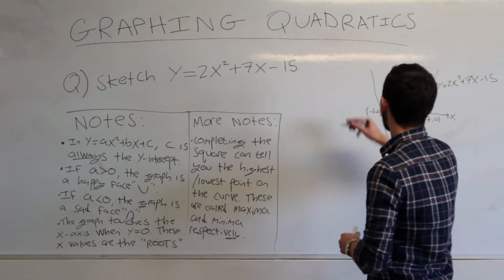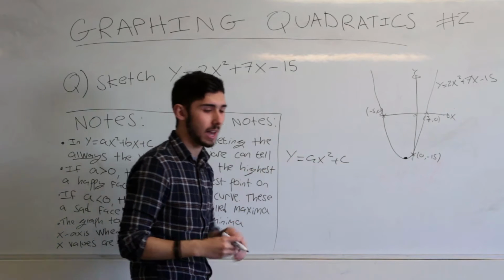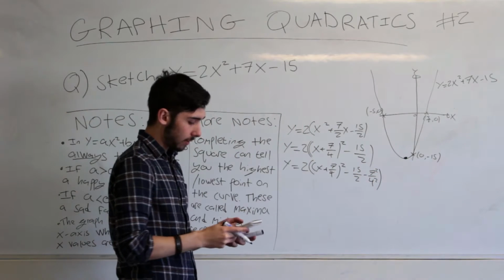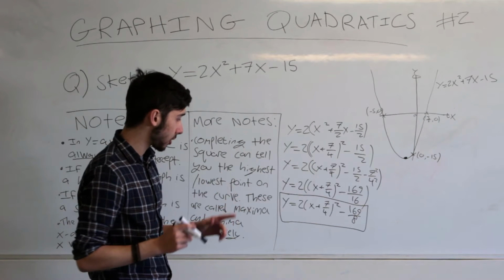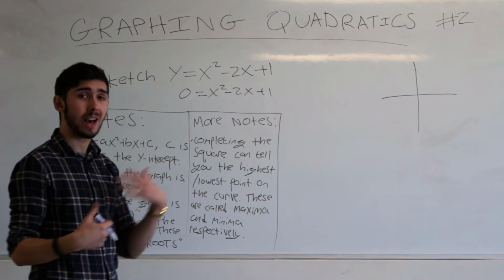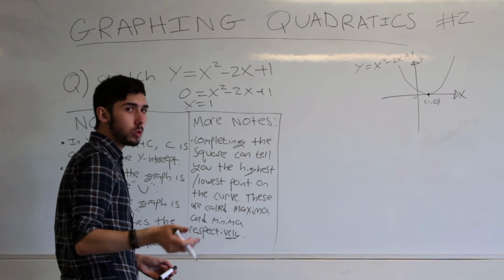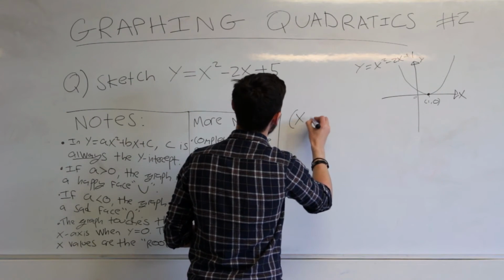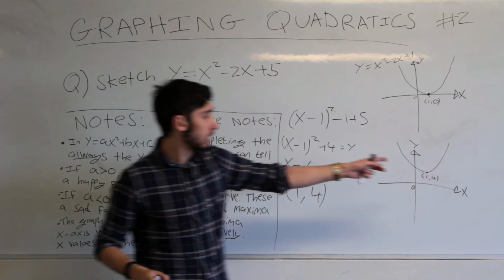Sketching Quadratic Graphs (Part 2/2) | A Level Maths AS - Episode 20